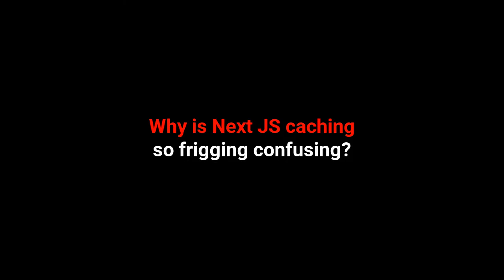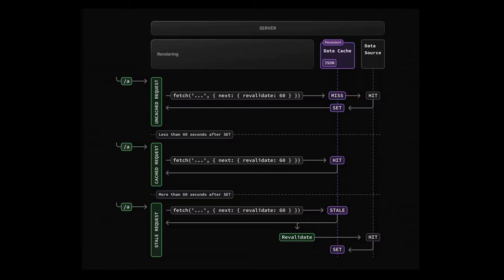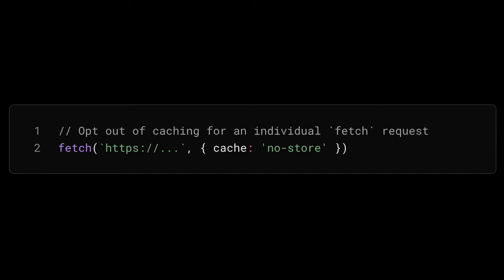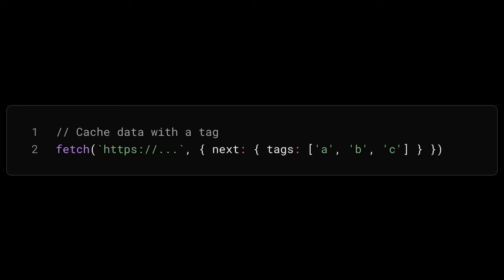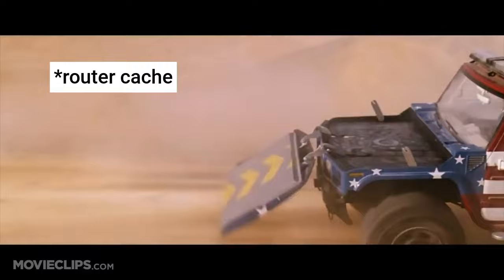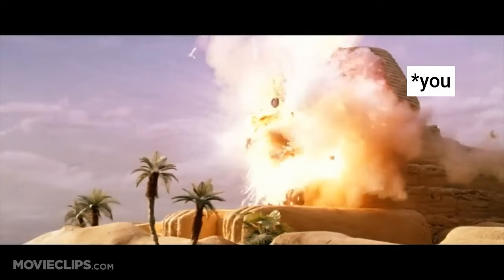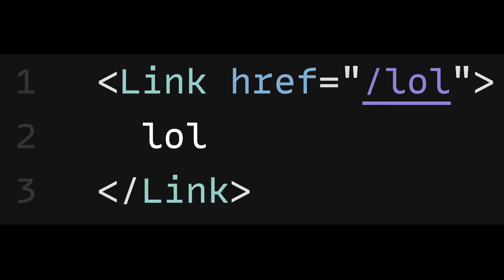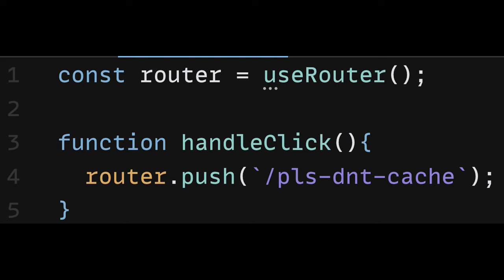WHY is Next JS cache so CONFUSING??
Next JS caching.
🎓 How to get around client side router cache in Next JS 14